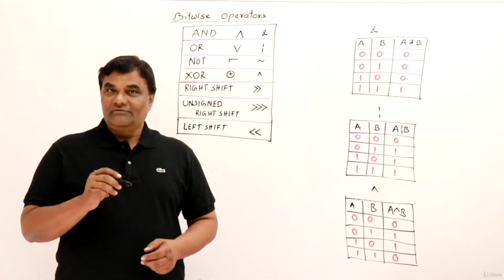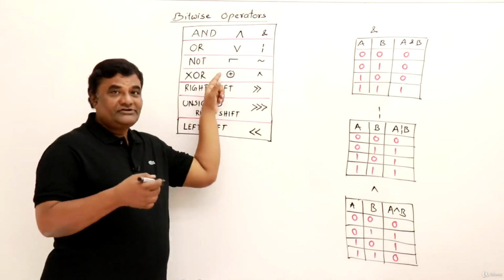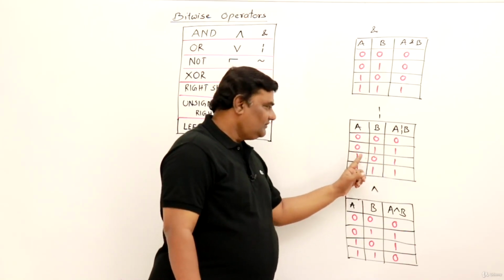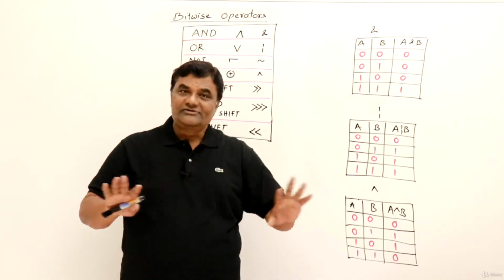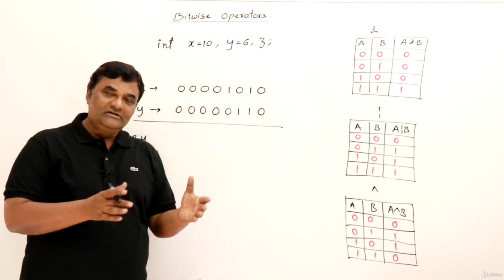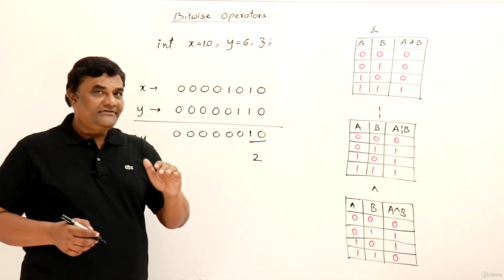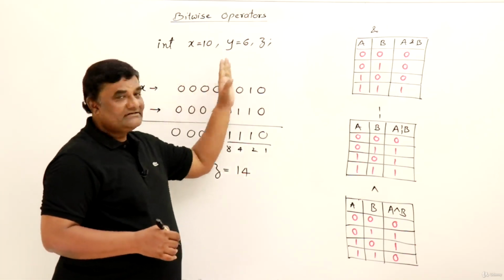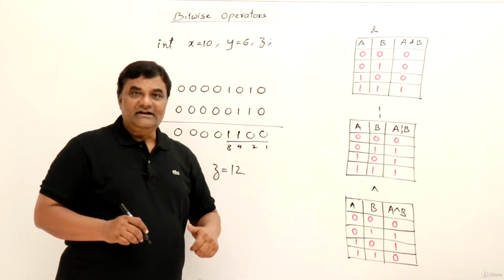408 Bitwise Operator AND , OR XOR